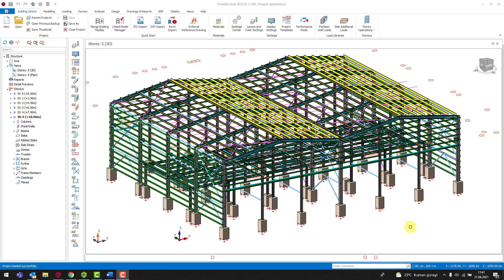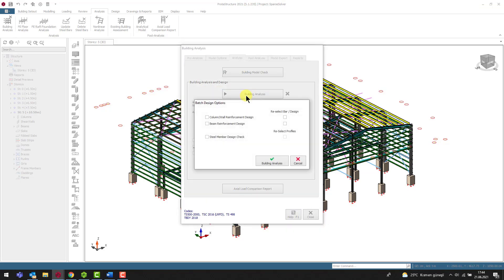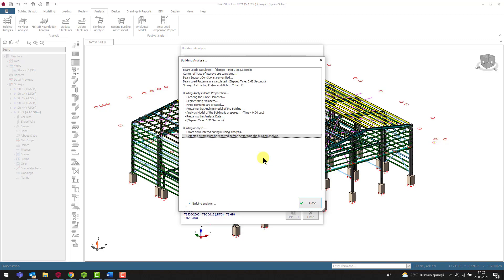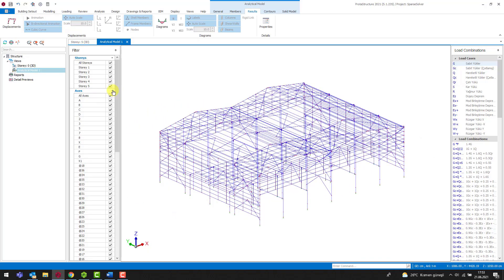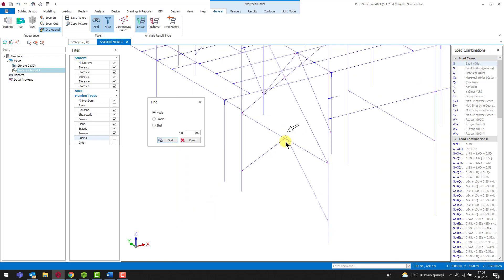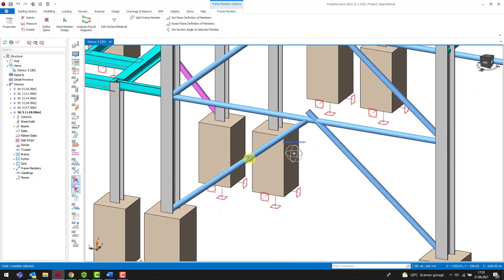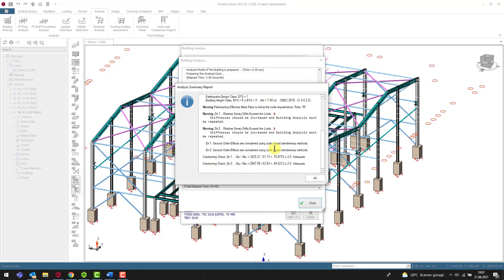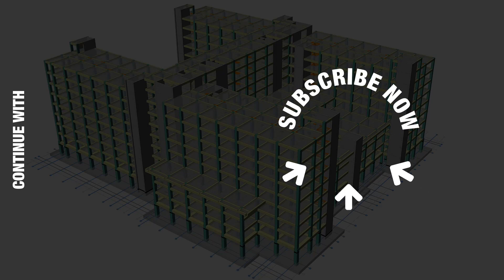How to Detect Modelling Errors with Sparse Solver Option | ProtaStructure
The presence of unsupported elements in the structural analysis models causes the formation of mechanisms and the inability to solve the equilibrium equations. Since singularity occurs in the stiffness matrix of the structure, its determinant becomes zero and the matrix cannot be reversed.

Since the traditional Solver solves the equilibrium equation system with the 'Gauss-Jordan Elimination' method and the data is prepared accordingly, it can specify exactly at which node the mechanism formation is. In this case, the program can find the problematic node numbers.

On the other hand, the Sparse equation solver uses different hiding and inverting algorithms to hold and invert symmetric matrix data, which is usually zero, and factorize it. It is faster by the algorithm and has less memory requirement. However, as a disadvantage, it cannot give the exact address of the node where the problem is experienced.

In cases where the problematic node cannot be detected, we can cancel the 'Sparse Equation Solver' and find out which nodes have problems.

You can follow the necessary steps and detect your modeling errors by watching this short video tutorial;